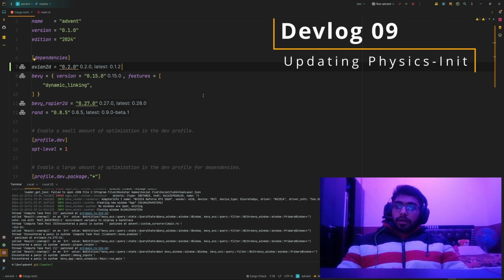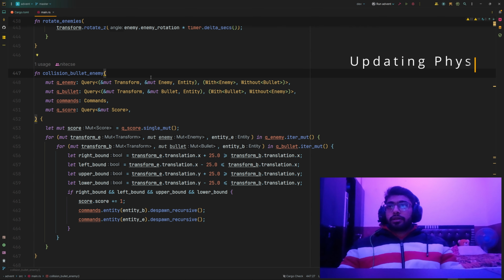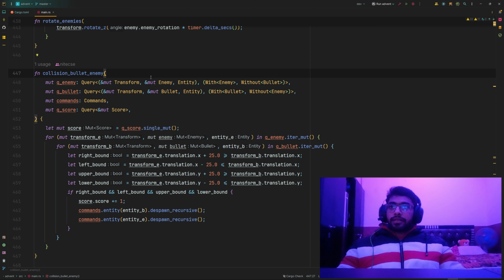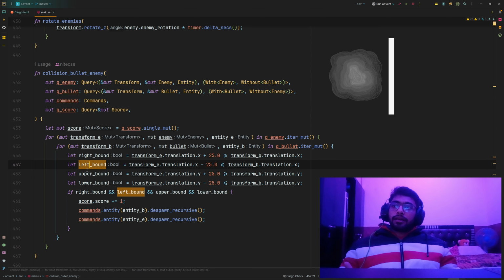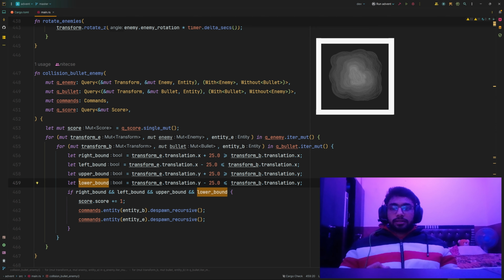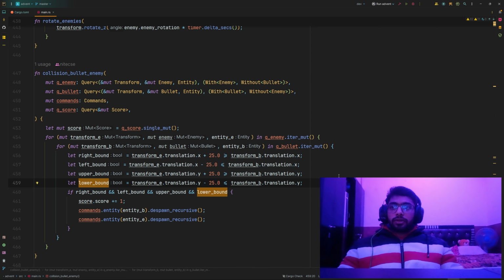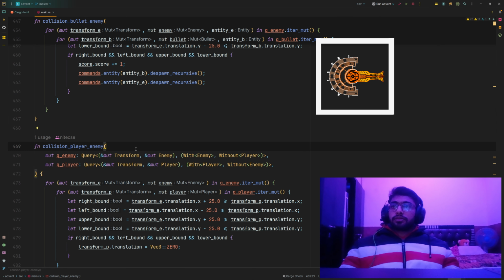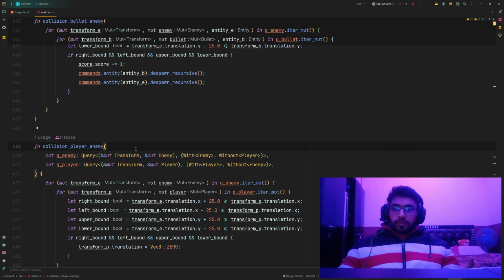Advent | Devlog 09 | Updating Physics-Init